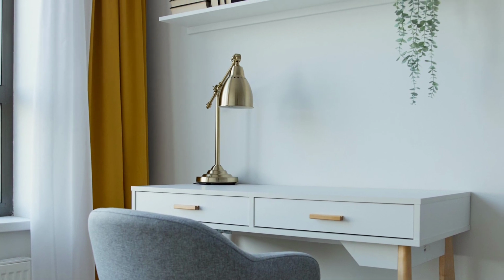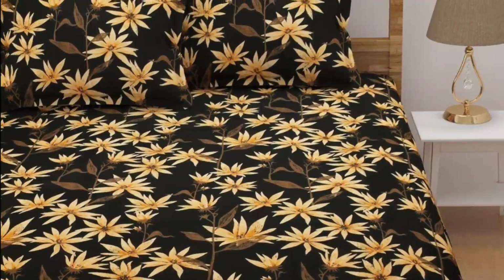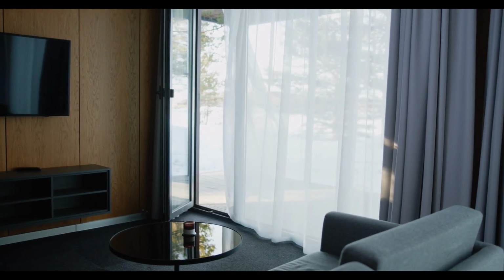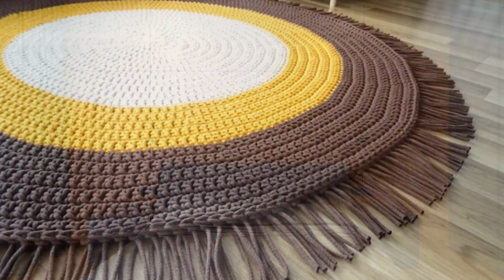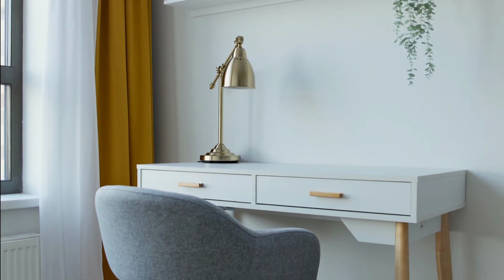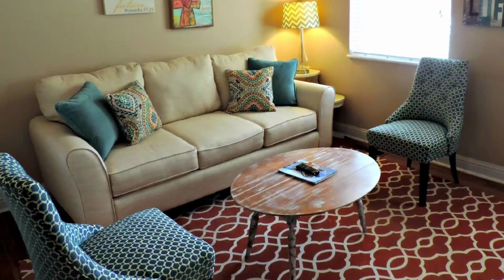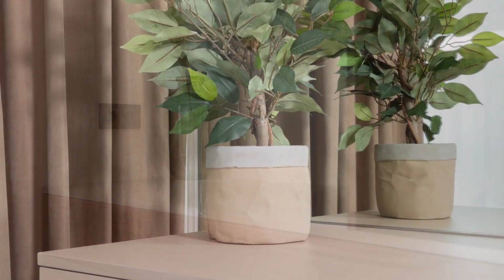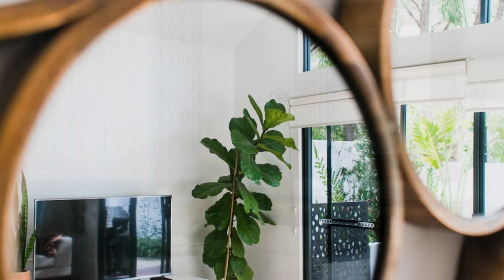5 Best Tips For Making A Room Look Bigger | Simply Organized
5 Easy Ways To Make Your Small Space Look Bigger | Simply Organized | 5 Budget Ideas For Small Rooms |  How to make small room look bigger.
                                     Are you looking for ways to make your small room look more spacious and brighter? In this video, we'll share 5 budget-friendly ideas for making your room look bigger and brighter. From rearranging furniture to adding bright wall art, these tips will help make your small room look bigger and more spacious!
In this video, we're going to show you 5 budget-friendly ideas for small rooms. Whether you need to make the room look bigger or brighter, we've got you covered!
                                    If you're looking for ways to make the room look more spacious and bright without spending a lot of money, then check out this video! We'll show you how to make the room look bigger, brighter and more spacious without spending a lot of money. From adding plants to using brighter colors, we've got you covered!
                                      how to make the room look bigger, brighter, and more spacious, without spending a lot of money.
If you're living in a small room and you're feeling frustrated, check out this video! We'll show you how to make the room look bigger, brighter, and more spacious, without spending a lot of money. We'll also give you some tips on how to make the room look spacious, without spending a lot of money.
                                     Sometimes it might be challenging to make a small room look bigger, but it gives you so many ideas to make a space look bigger in a unique way. Of course, you might have limited and easy ways to make your bedroom look bigger . In this video, we look at how to make a room look bigger, and in the process, make it function in ways you never imagined, to make a room look bigger. Ways on how to put things in small rooms to make it feel spacious, but you still have lots of sneaky ways to make your space look bigger than it is.  Or tips for making a room look bigger.